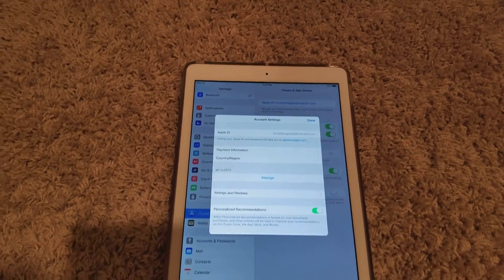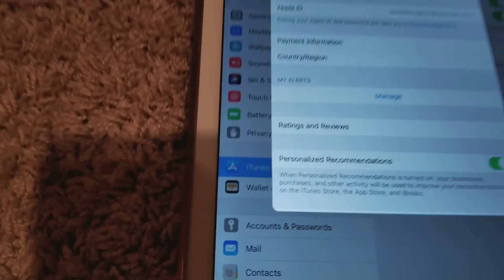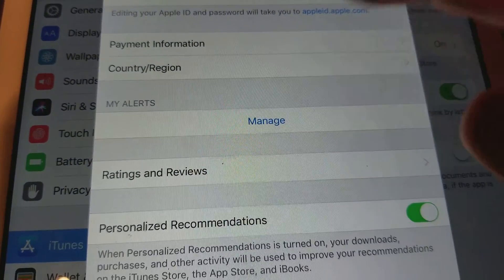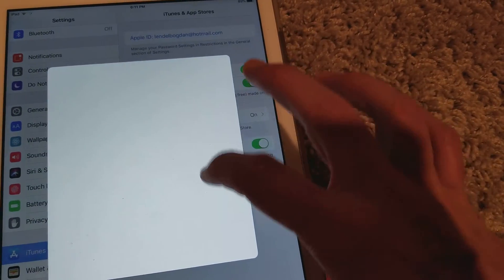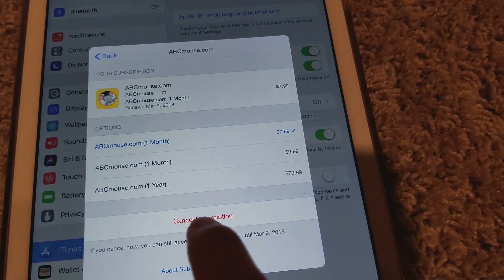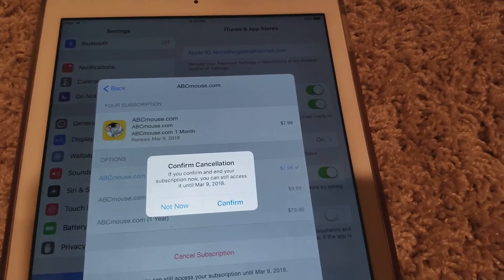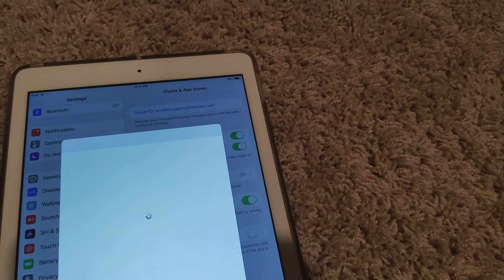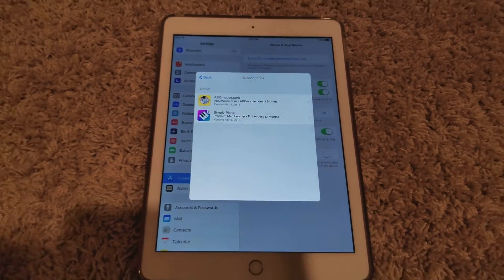How To Cancel App Subscription on Apple Itune iPhone iPad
End subscription apple store. How to end monthly bill,
manage subscriptions iphone,
how to cancel subscriptions on iphone x,
apple subscription refund,
how to cancel itunes subscription on pc,
can't find subscriptions in iphone,
apple itunes,
how to unsubscribe from an app on iphone,
apple music subscription